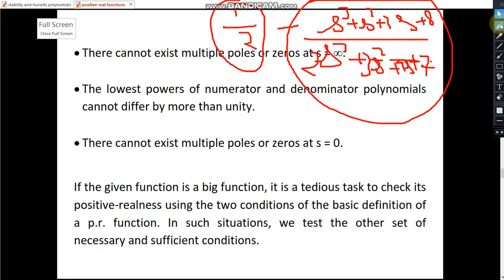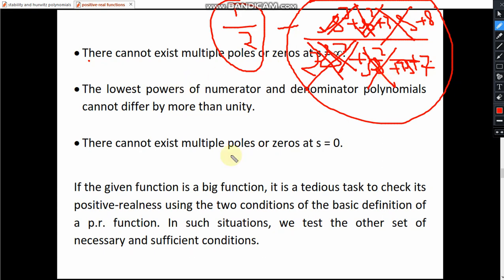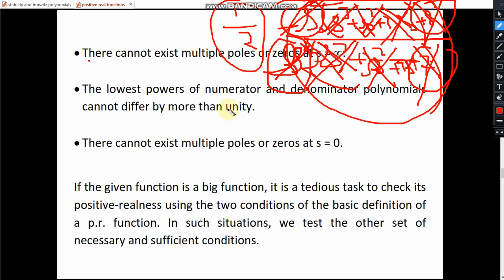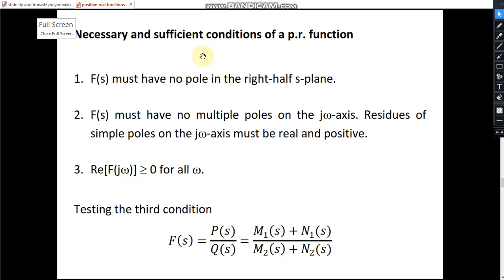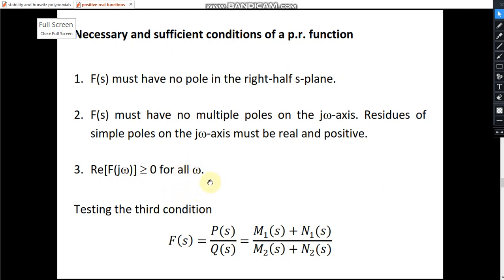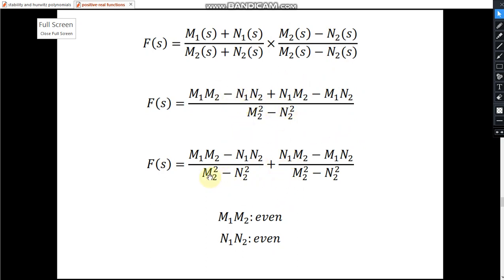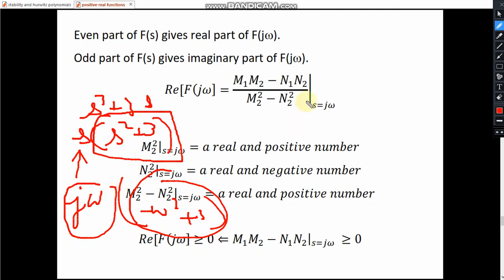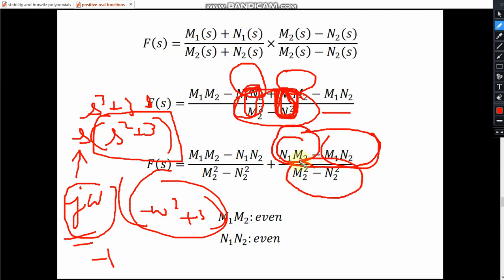synthesis 11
Abhishek Yadav